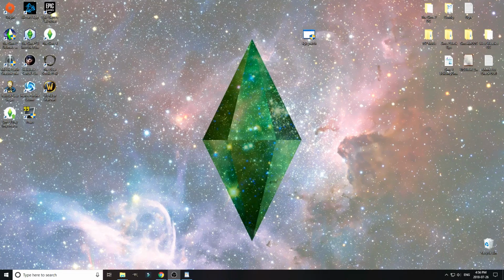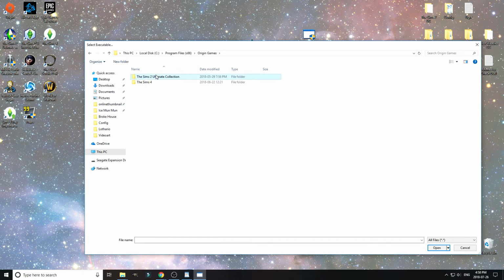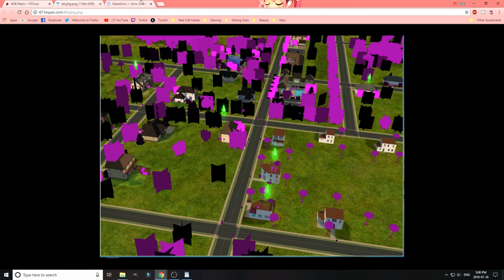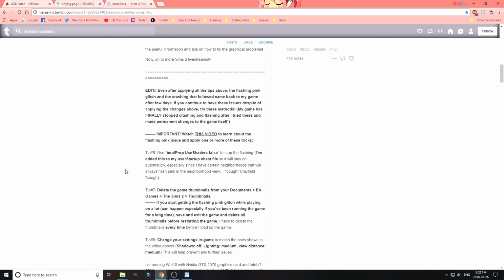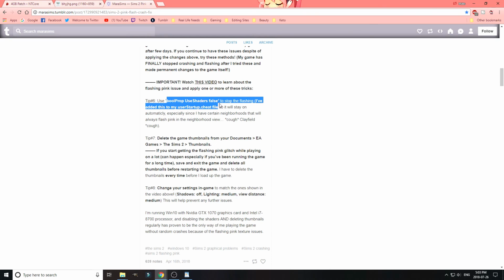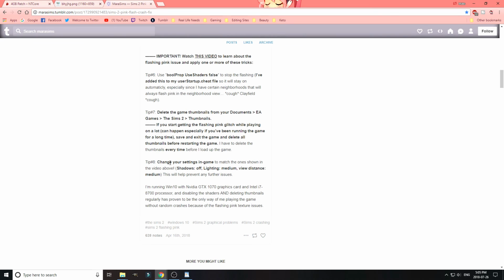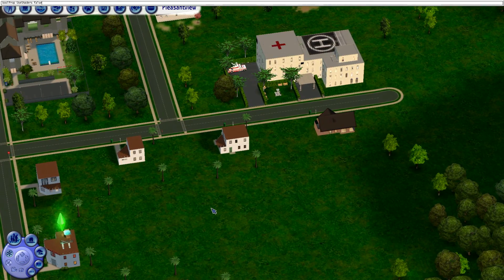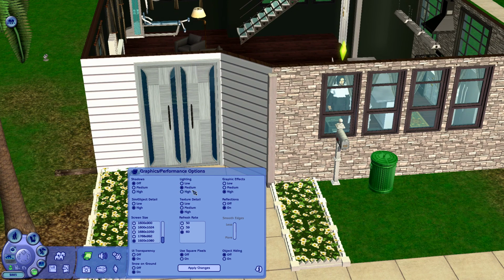HOW TO STOP THE SIMS 2 FROM CRASHING + PINK FLASHING GLITCH FIX! (Outdated!)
Hey everyone! SO, for the last few months my Sims 2 game has been unplayable due to crashes that kept happening. I had given up completely on playing The Sims 2 on my new Win10 computer and had to play it on my old Win7 desktop.
In this video I explain exactly what I did to get my game running WITHOUT it crashing constantly. I've provided the links below to the resources that helped me. Hope this will help and don't be shy to ask ANY questions and I'll help to the best of my ability!!

MARA'S TIPS ON HOW TO GET RID OF PINK FLASHING(Follow tips#6-8)
Shaders off cheat used in this video:
“boolProp UseShaders false”

I hope you enjoyed HOW TO STOP THE SIMS 2 FROM CRASHING + PINK FLASHING GLITCH FIX!